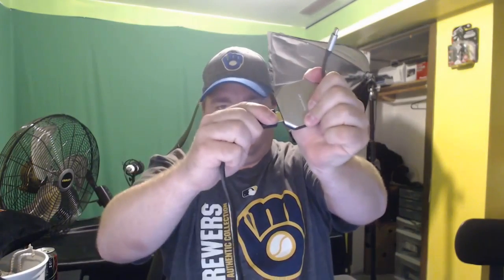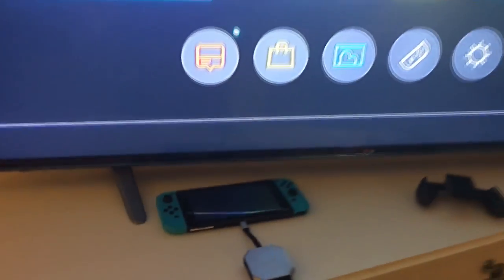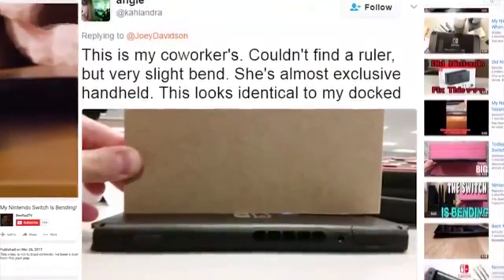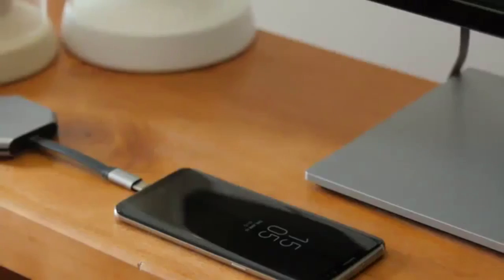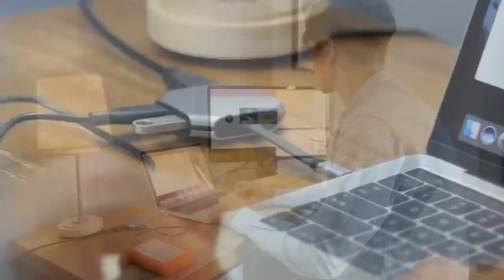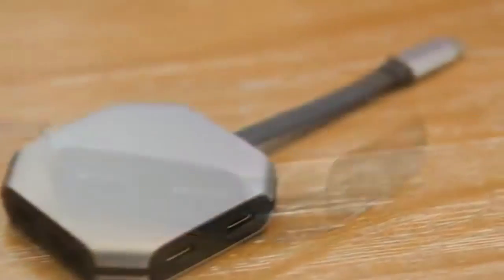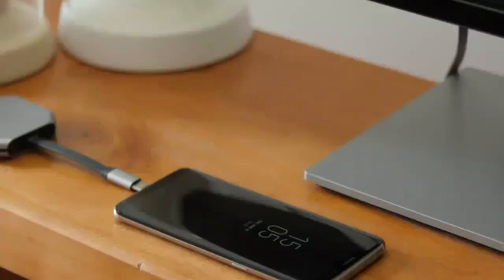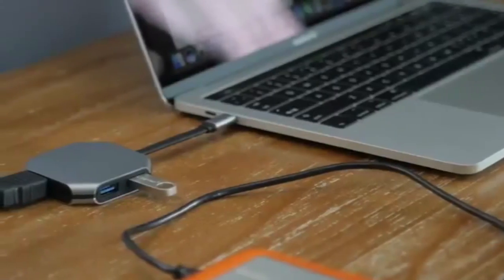Switch-Con Works... A Controversial USB-C to HDMI Mini Adapter for Nintendo Switch